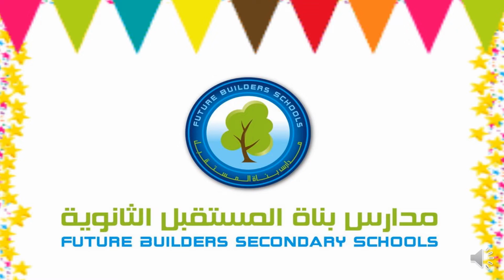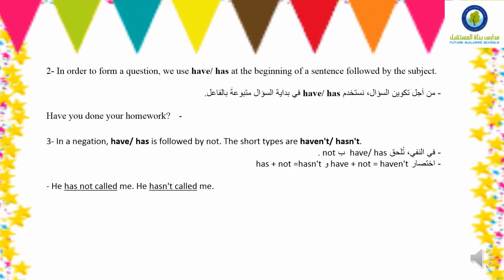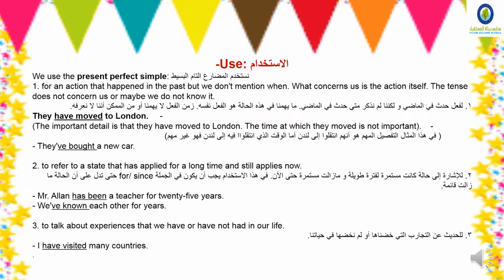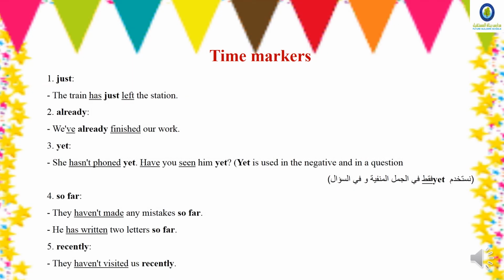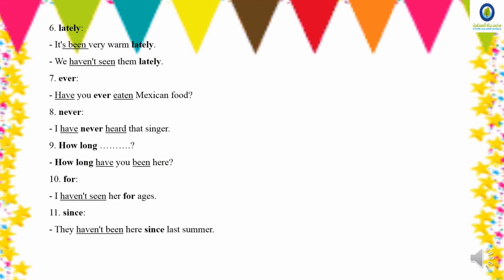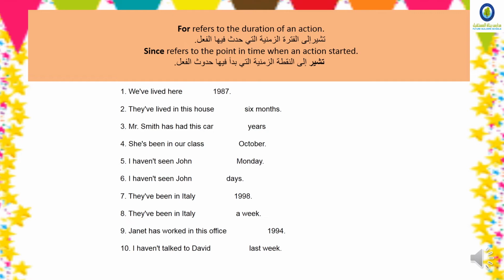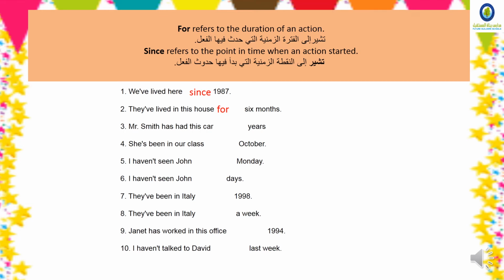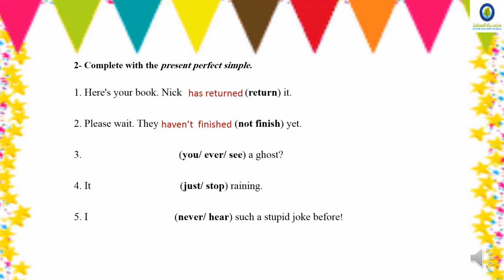Ninth Grade/ Action Pack / Module 6/ Grammar/ present perfect simple tense